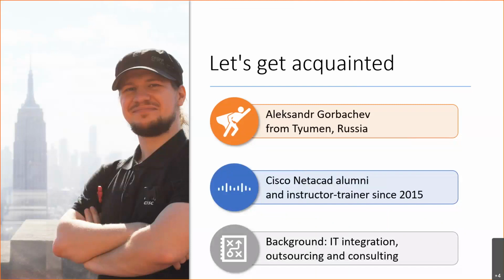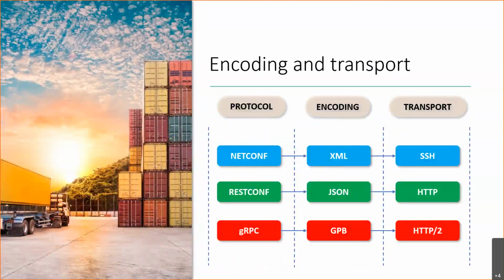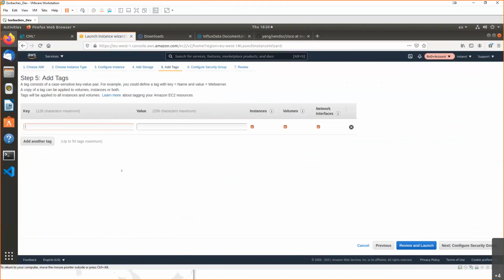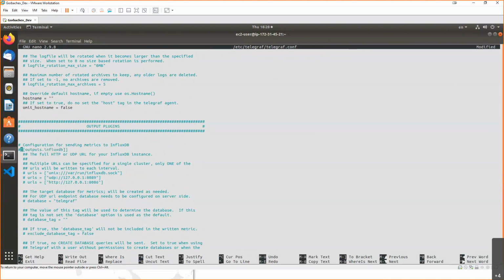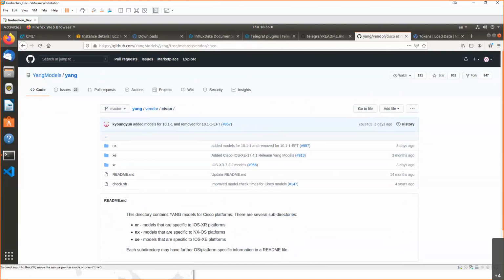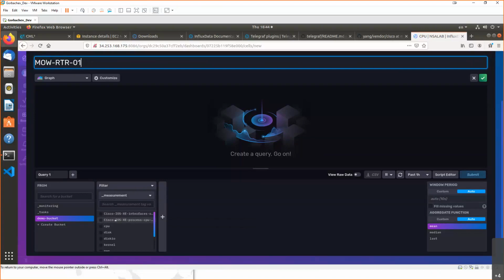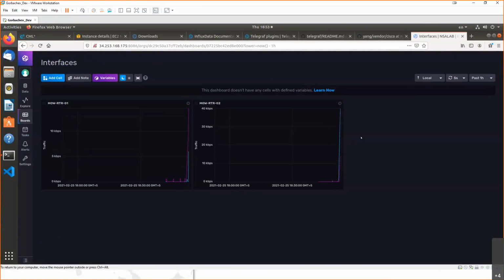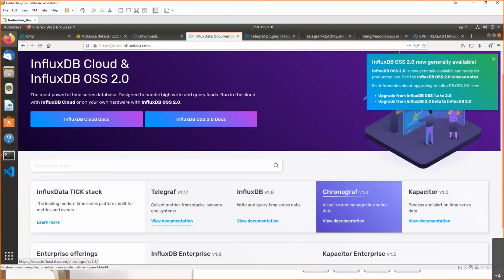Streaming Telemetry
Webinar recording from Cisco NetAcad IPD Week Feb 2021

Contents:
-Why network monitoring is changing
-Brief introduction to TICK stack
-Network infrastructure case and demo